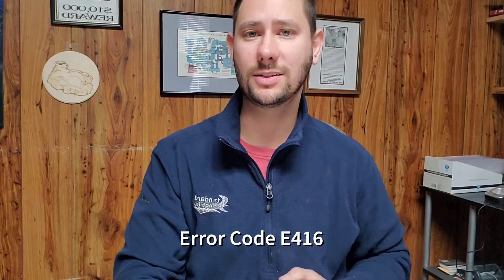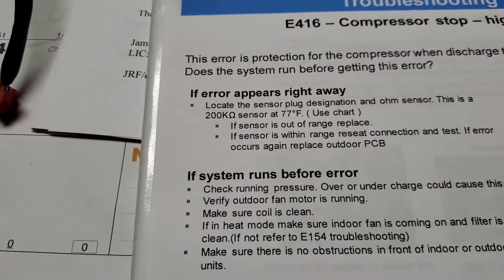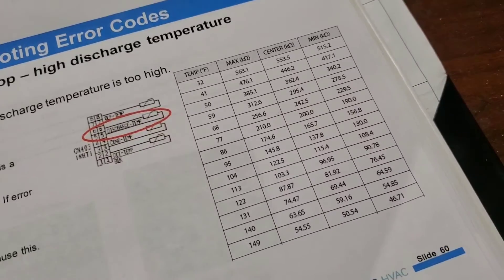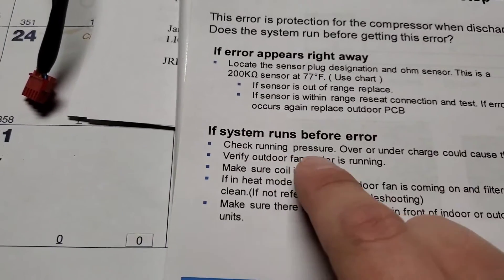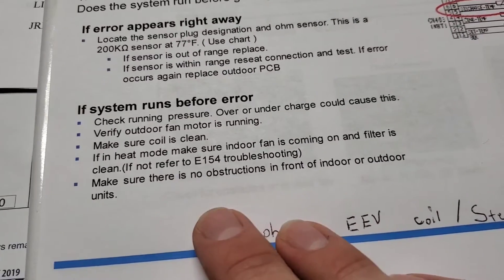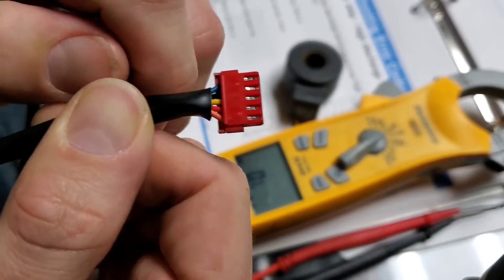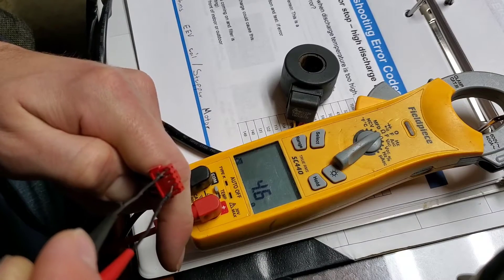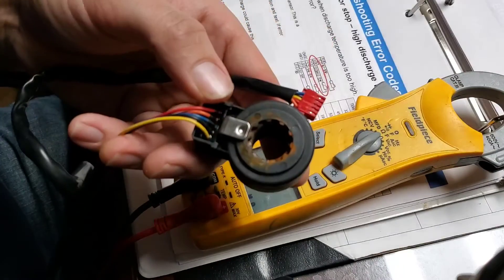How to check EEV COIL/MOTOR with a multimeter Error code e416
Error Code E416 is compressor stop - high discharge temperature.
EEV Wires should be checked at plug CN403 from blue your common to all other wires.
Ohms should read 46.
Hope this helps you diagnose properly.

For more info on Samsung equipment

Go check out Fieldpiece Products to learn more about there multimeter the SC440

How to set gas pressure for 2 Stage Heat?

Video Link
to my channel for more HVAC tips